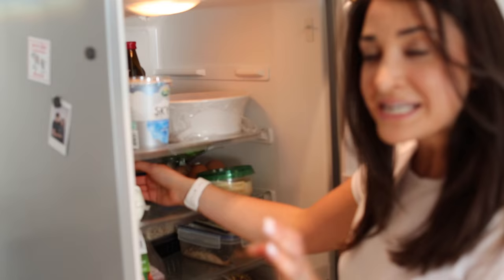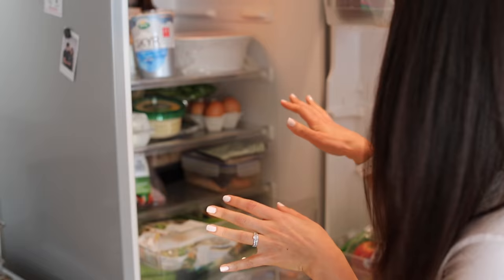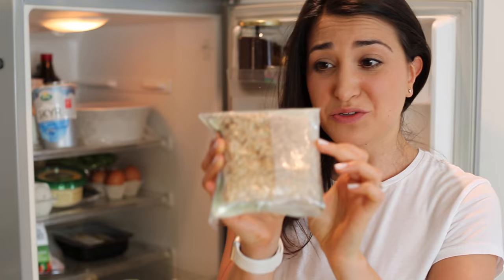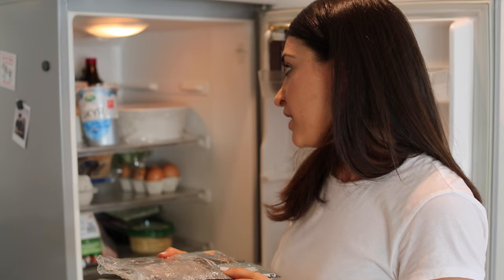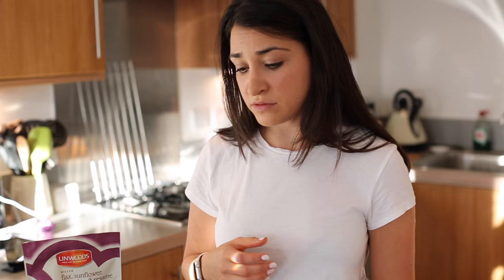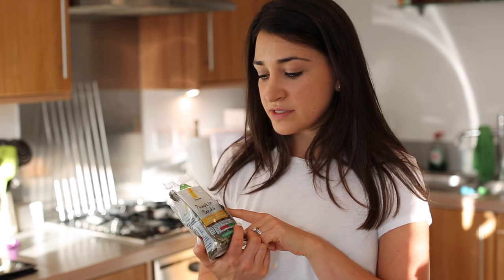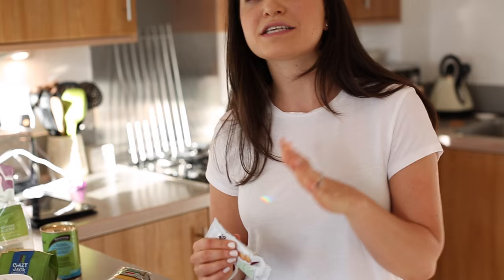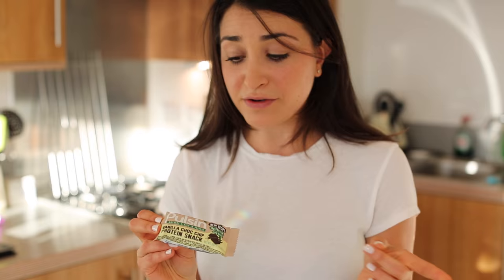WHAT'S IN HER FRIDGE | Lily Pebbles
Instead of going through my currently very empty and sad fridge, I went over to my friend Gemma's to see what she keeps in hers!

I'm currently uploading Tuesdays at 6.30pm and Sundays at 9.30am UK time.

Lily Pebbles
Gleam Futures
6th Floor
60 Charlotte Street